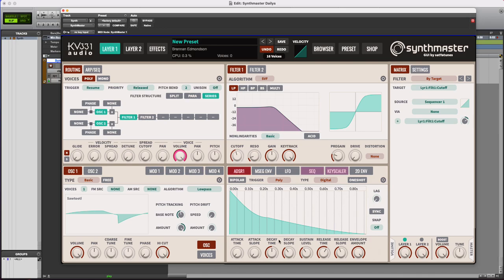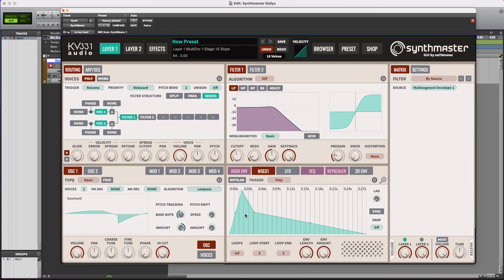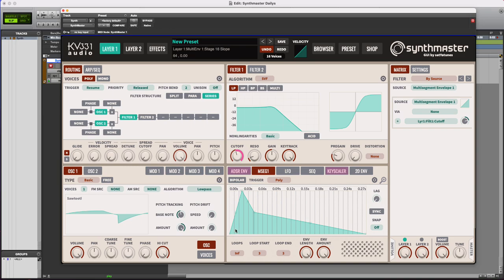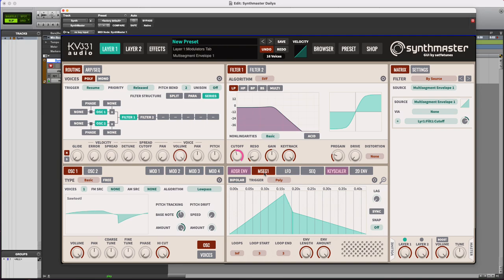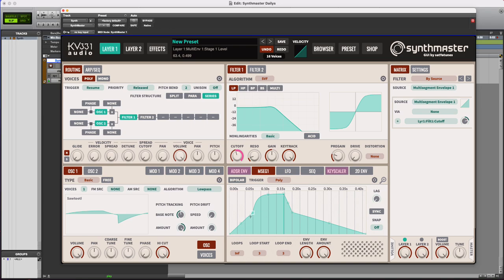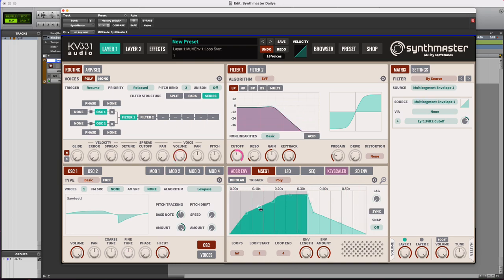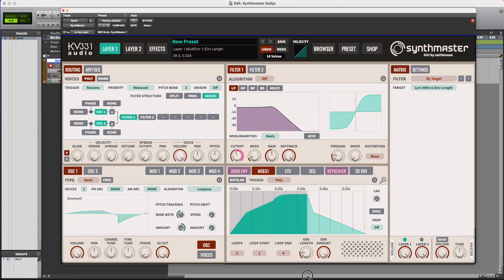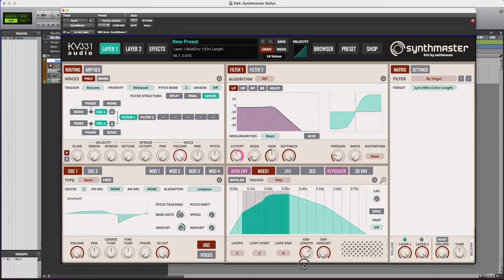07 Multistage Envelope Basics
Overview of the multistage envelope within Synthmaster2.